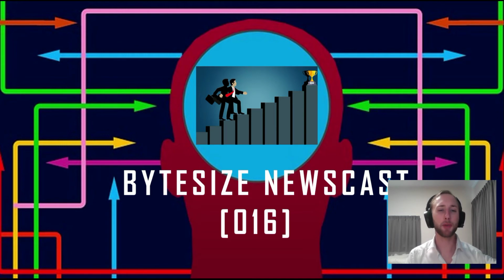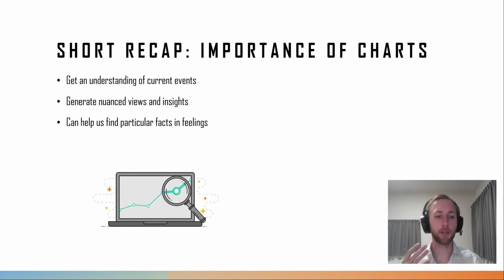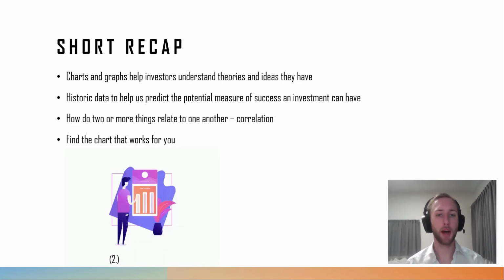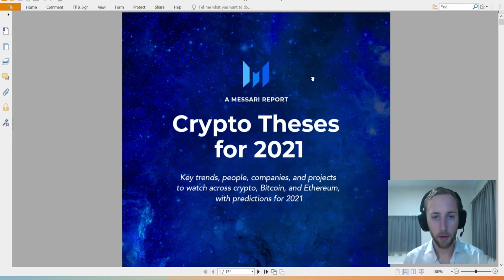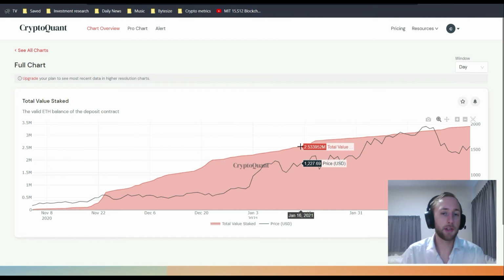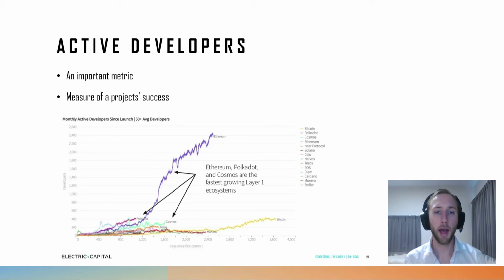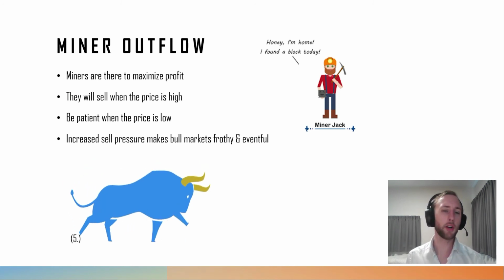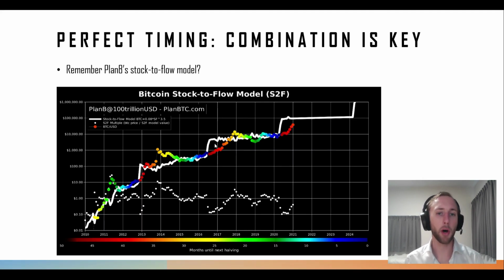BSN [016]: Perfect Market Timing in Crypto: Using Charts & Data for the Highest Returns Possible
In today’s episode of Bytesize Finance I’ll be teaching you how to time your entry to the crypto markets perfectly by avoiding bubble pricing, FOMO and buying at the peaks. Understanding the role data and charts play will help you improve your investing game and achieve higher profits.

I’ll also demonstrate how to strategize as a long-, medium- and short-term investor. How to fit Bitcoin and other crypto assets into your portfolio to maximize returns.

0:00 Intro
1:18 Understanding charts & data
6:38 Bitcoin & crypto’s maximum returns
7:59 Crypto investment strategy
11:38 Charts & strategies for long-term investors
26:05 Charts & strategies for medium-term investors
34:31 Charts & strategies for short-term investors
35:15  How to time the market perfectly
38:16 Summary